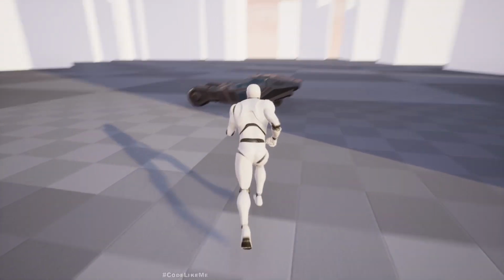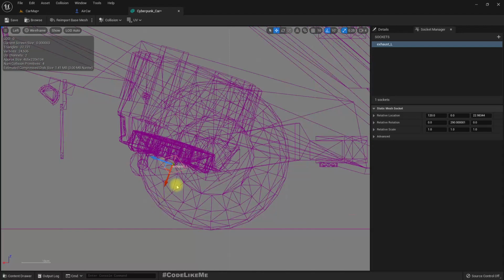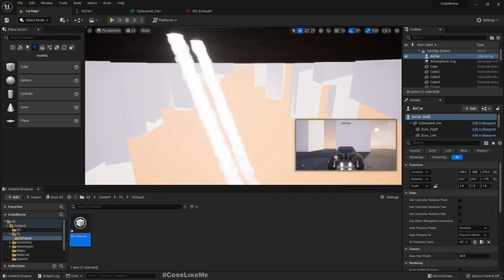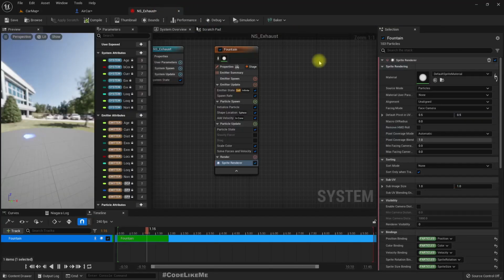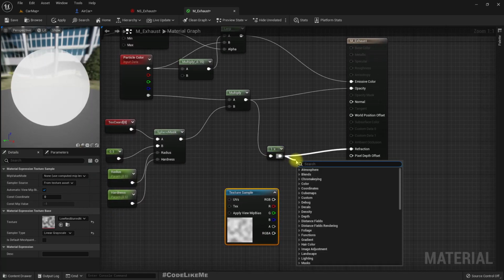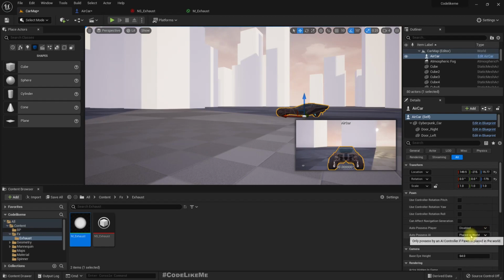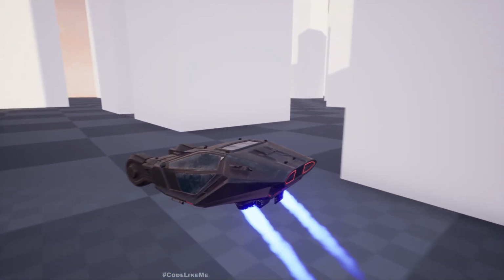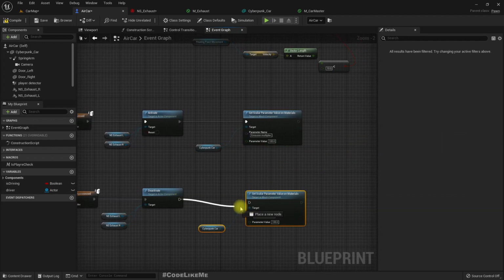Unreal Engine 5 - Flying Car - Exhaust Particle Effect with Niagara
Today, I am going to add an exhaust effect for the flying car I have implemented in unreal engine 5. When the character enters the car, the engine will start, and to show that, afterburner-like engine exhaust particles will start. The particle will also have a refractive effect as well.